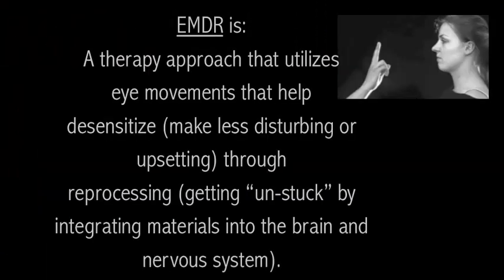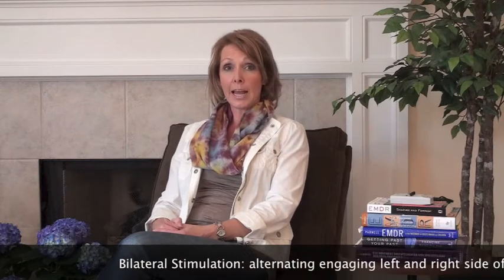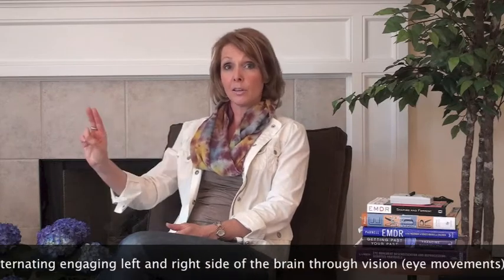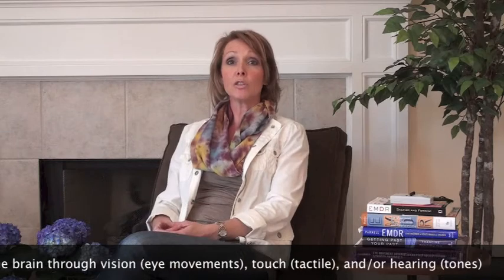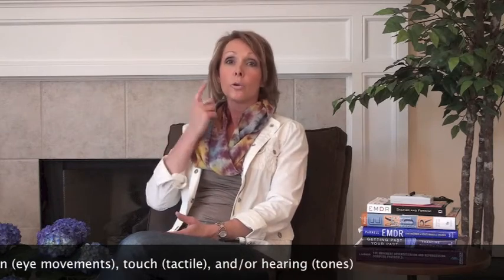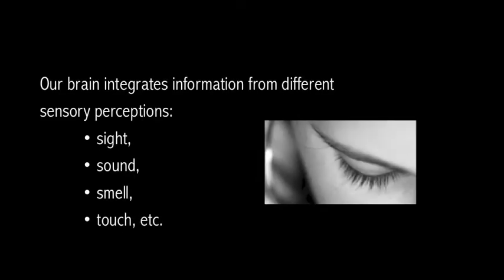EMDR at Oasis Mental Health in Aurora, Illinois.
Dr. Marloes Verhoeven from Oasis Mental Health in Aurora, IL, explains what EMDR is and how her clients benefit from this treatment.